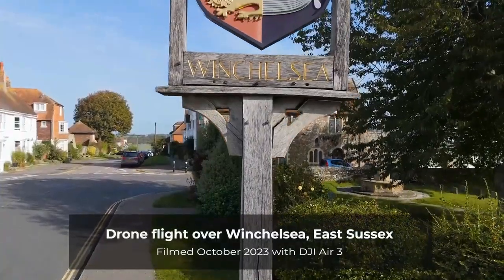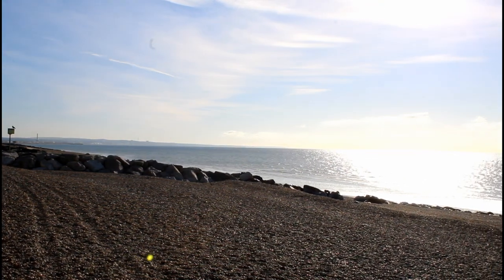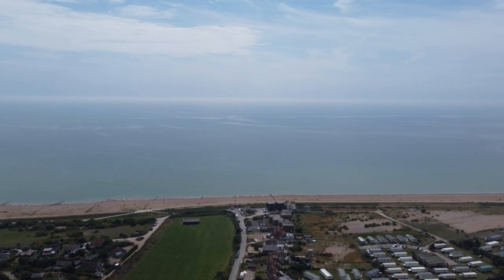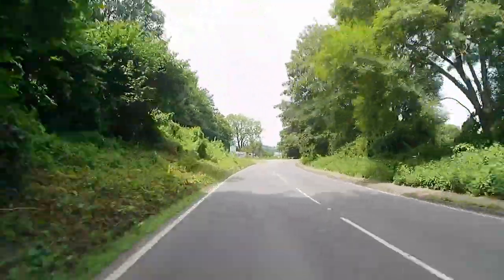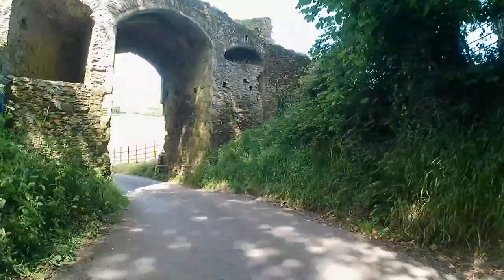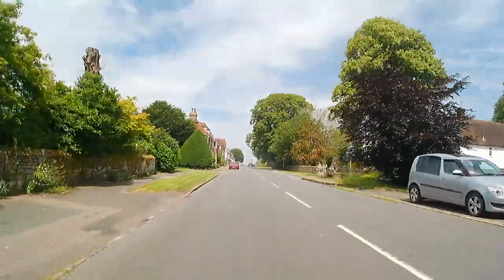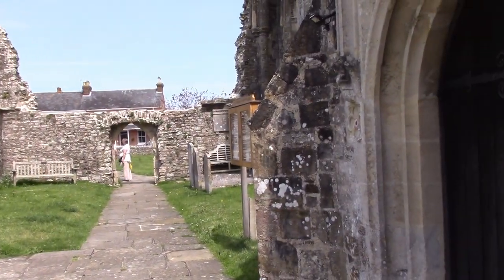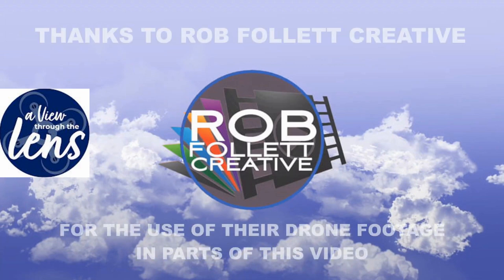Discovering Ancient Winchelsea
I’ve wanted to dig into East Sussex’s Winchelsea and its amazing history for a few years. Finally, we dropped in for a couple of days and explored a bit! The weather was hot, and we were trying to avoid heat exhaustion! And here I thought that I, a born Southern Californian, was all right in the heat! Or maybe it’s me getting old?

Winchelsea has the distinction of being not where it was originally founded, and more to the point, where it was originally is now under water.

And I have to say that Winchelsea was darned fascinating! I collected so much information on this town that the video could have been twice as long (sounds like my problem with Bramber Castle, actually). I was extremely spoiled for choice, and that was a huge part of the problem in getting this video out. Winchelsea is worth another video, but I don’t know if I’ll be able to do that. We will see!

Credits:
• Thanks to Rob Follett Creative Limited for permission to use some of his drone footage of Winchelsea! Check out his channel, A View Through the Lens,

Here is the equipment I use to produce my videos:
• Blue Yeti USB Microphone
• DJI Osmo Pocket 3 Vlogging Camera
• DJI Mini 4K Drone
• Canon EOS 4000D DSLR Camera